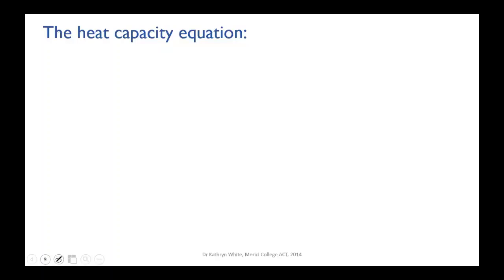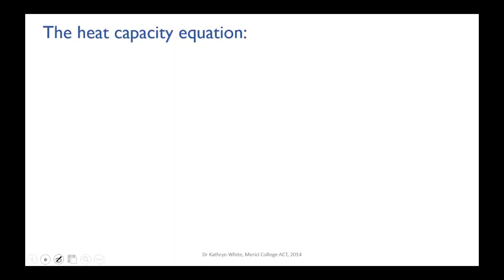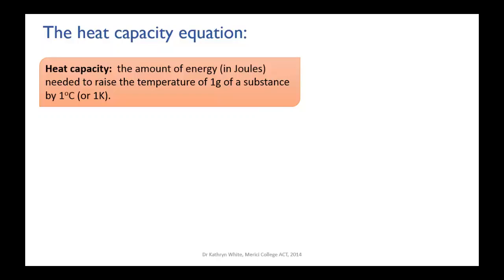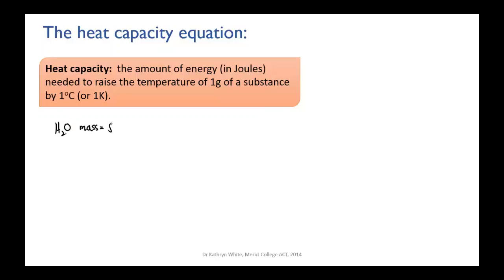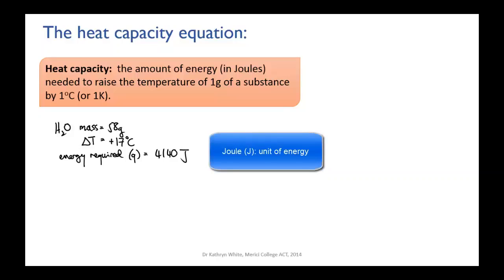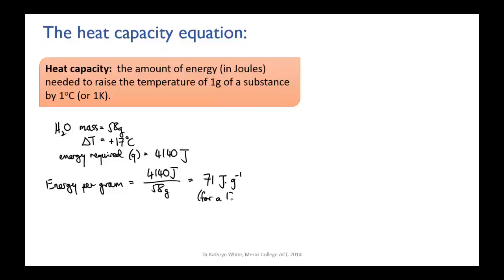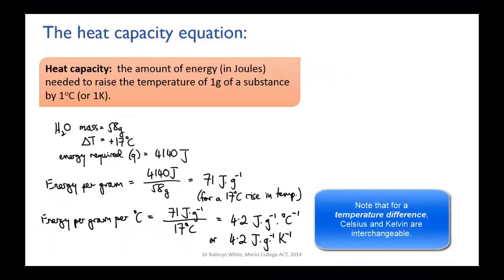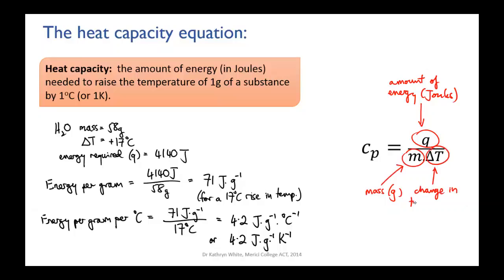The heat capacity equation | Reactions | meriSTEM